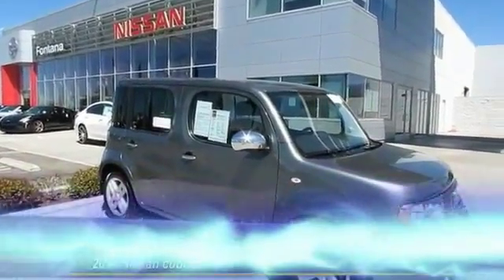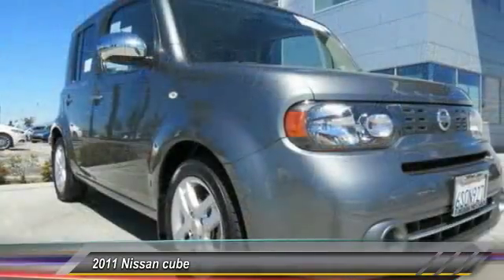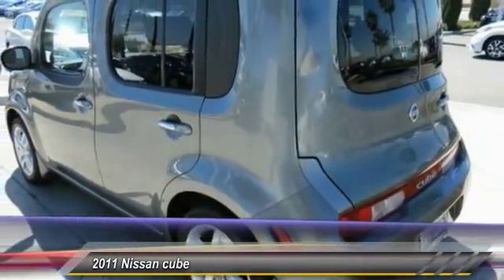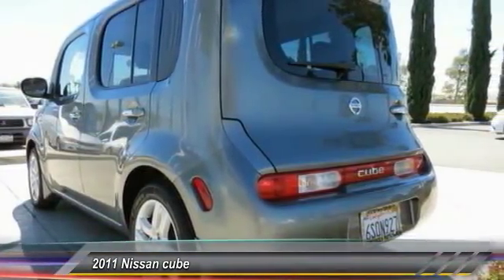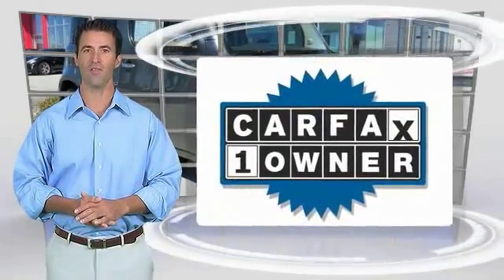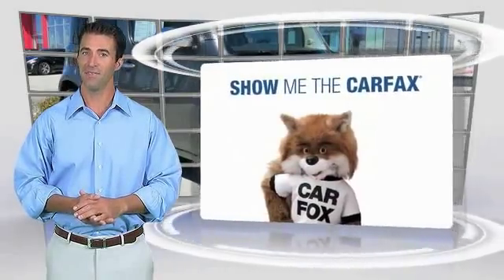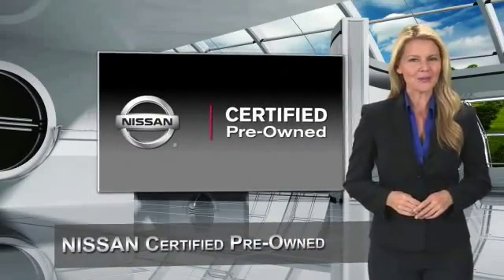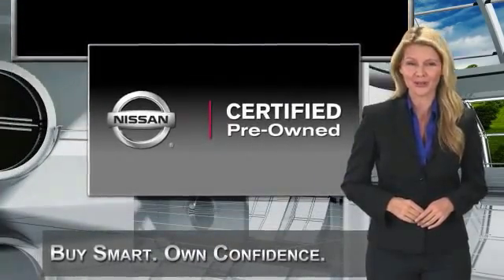2011 Nissan cube new, Altima, Maxima, Sentra, 370Z, Murano, Fontana, Rancho Cucamonga, Ontario, San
2011 Nissan cube 1.8 S

Fontana Nissan
16444 South Highland Avenue

**CARFAX ONE OWNER**, **CARFAX CLEAN** and **NISSAN CERTIFED**. Cube 1.8 S. What an outstanding deal! Wow! What a sweetheart! Want to stretch your purchasing power? Well take a look at this fantastic 2011 Nissan Cube. This Cube is the wagon you are hunting for to get you some great gas mileage on your way to work! Come and check it out! Consumer Guide Subcompact Car Best Buy. Nissan Certified Pre-Owned means you not only get the reassurance of up to a 7yr/100,000 mile Warranty, but also a 156-point inspection/reconditioning, 24/7 roadside assistance, trip-interruption services, and a complete CARFAX vehicle history report. brbrTO SEE MORE QUALITY VEHICLES LIKE THIS RIGHT OR DIAL .